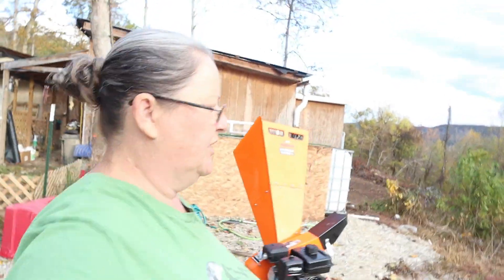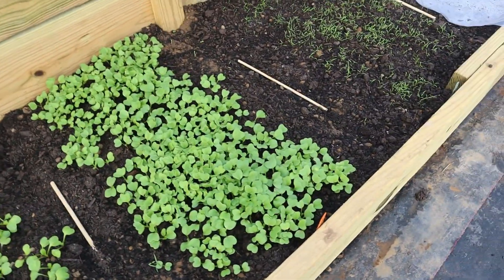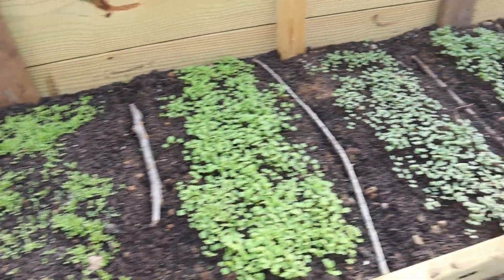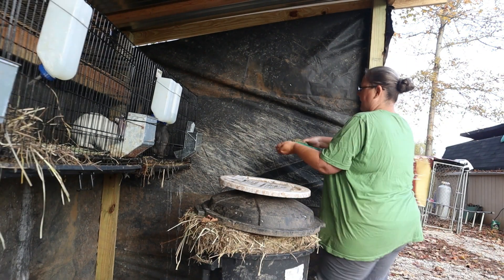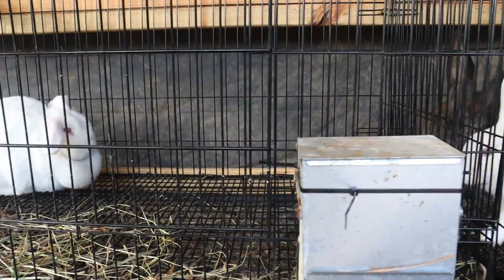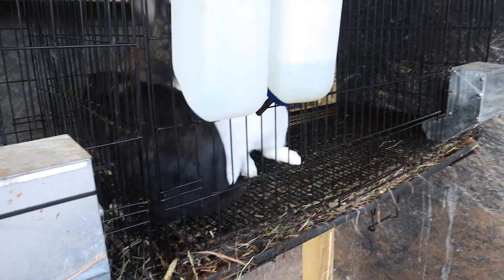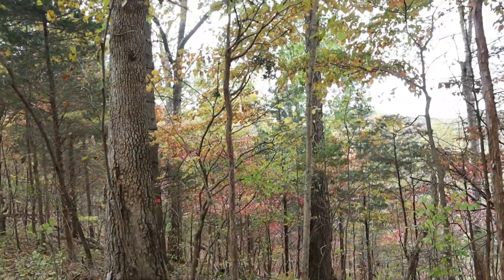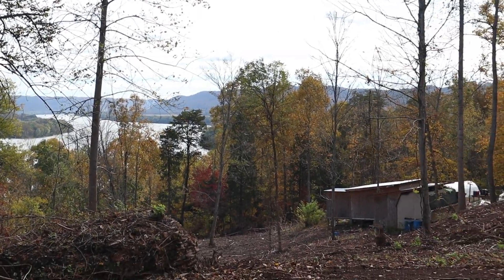We Have Trespassers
My husband loves to spend time in the woods on our property. While exploring, he came across 2 deer stands and cameras. We attempted to call a property owner that rents to hunters to see if they are renting to people who don't know the bounty lines. They were no help!

Thank you for taking the time to watch our vlog. We are a family of 7 living off the grid on 52 acres in Kentucky. We moved to the country to escape modern life and build a more self-sufficient lifestyle. We have a 5-year plan and start from scratch. Hope you enjoy watching our journey. Thank you for your support!

Midwest Wabbitat Folding Rabbit Cage
Gardening apron with pockets
Greenhouse 6mil Plastic
Mini Portable Washing Machine